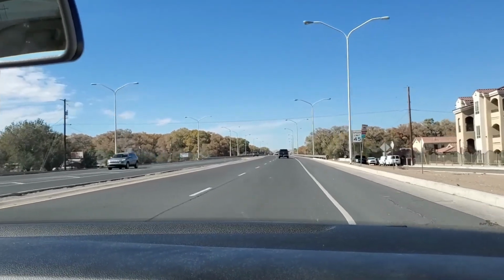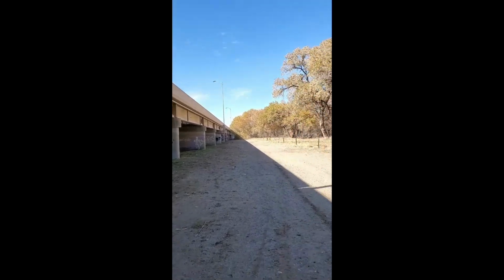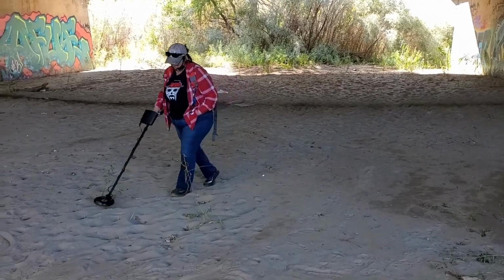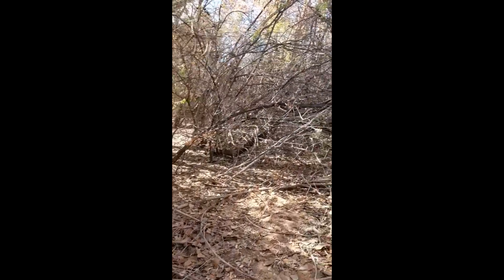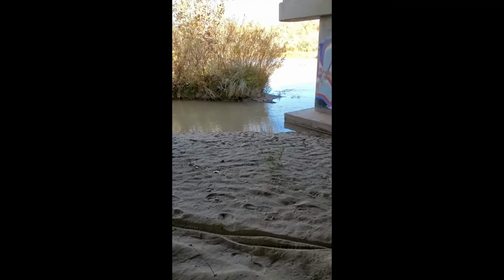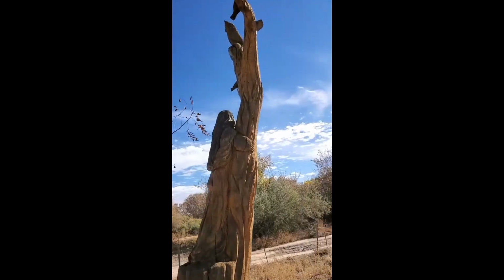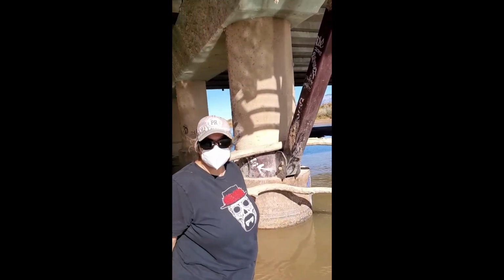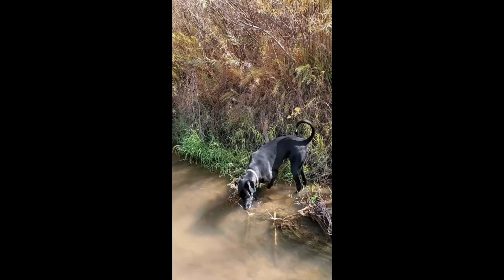Exploring the Rio Grande in Albuquerque, NM (in 2020)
We explore access to the Rio Grande in Albuquerque NM going from bridge to bridge starting with Rio Bravo and working our way north all the way to Alameda. Join us by watching this video and sharing in our wonderful experience.